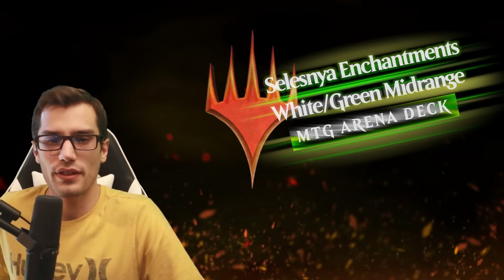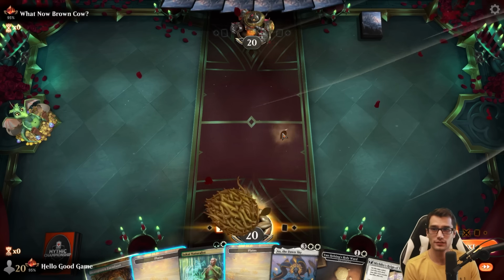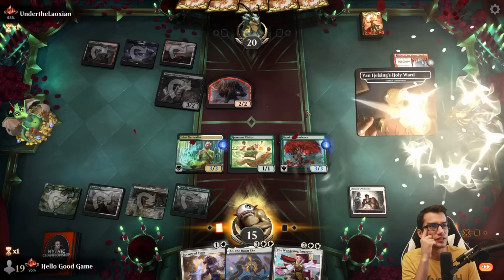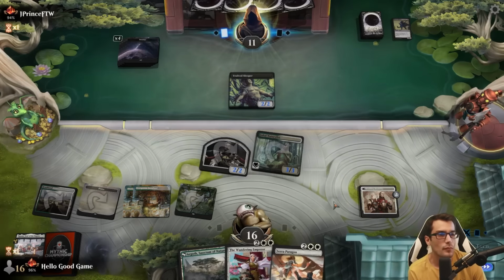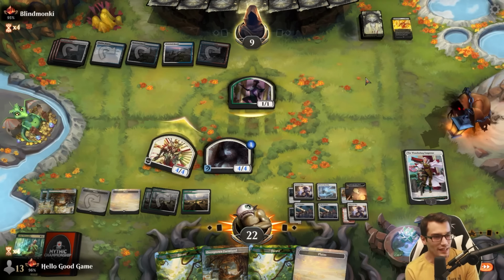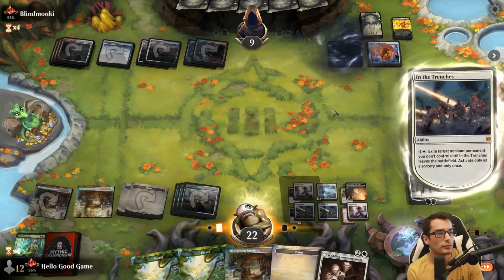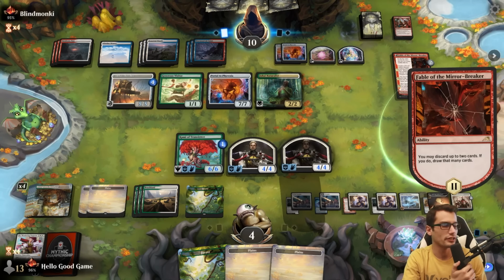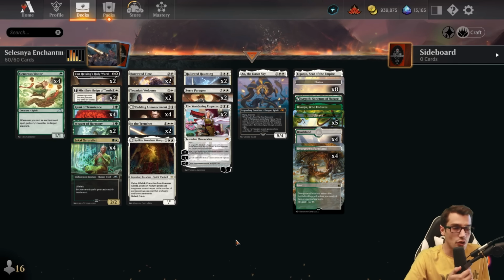☀️🌳 Selesnya Enchantments Gets A MASSSIVE Upgrade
Deck
2 In the Trenches (BRO) 8
8 Plains (UNF) 235
2 Tocasia's Welcome (BRO) 30
2 Michiko's Reign of Truth (NEO) 29
4 Wedding Announcement (VOW) 45
4 Generous Visitor (NEO) 185
5 Forest (UNF) 239
4 Kami of Transience (NEO) 197
2 Weaver of Harmony (NEO) 213
1 Boseiju, Who Endures (NEO) 266
4 Jukai Naturalist (NEO) 225
2 Hallowed Haunting (VOW) 17
4 Overgrown Farmland (MID) 265
4 Brushland (BRO) 259
1 Katilda, Dawnhart Martyr (VOW) 21
1 Eiganjo, Seat of the Empire (NEO) 268
1 Argoth, Sanctum of Nature (BRO) 256
2 Circle of Confinement (VOW) 7
2 Borrowed Time (MID) 6
2 Serra Paragon (DMU) 32
2 The Wandering Emperor (NEO) 42
1 Ao, the Dawn Sky (NEO) 2
1 Radiant Grace (VOW) 31